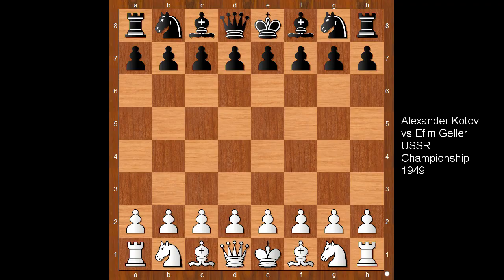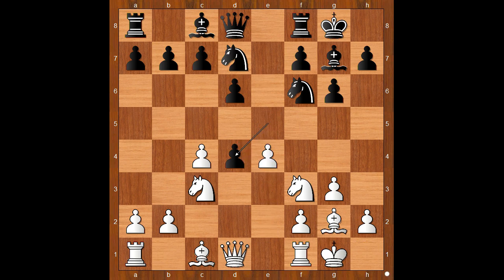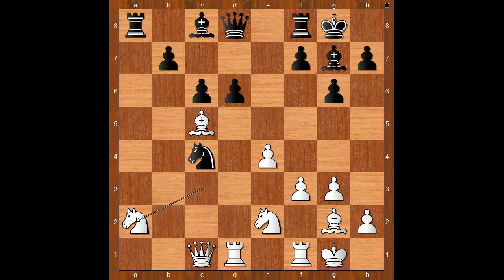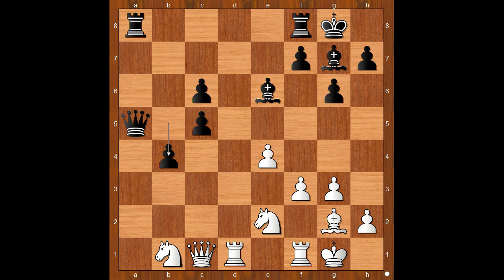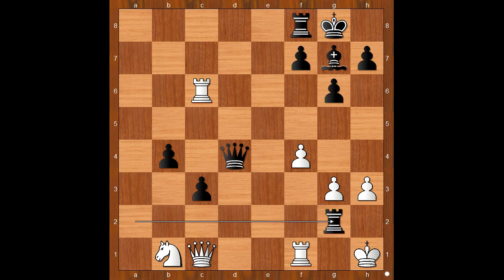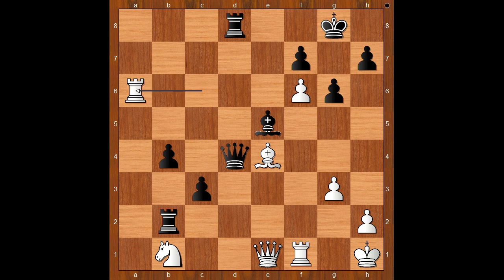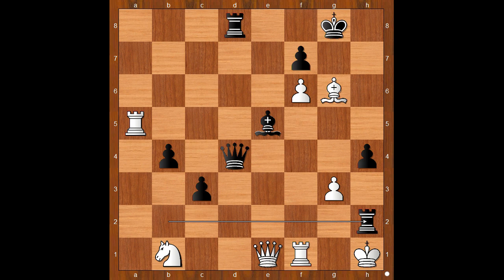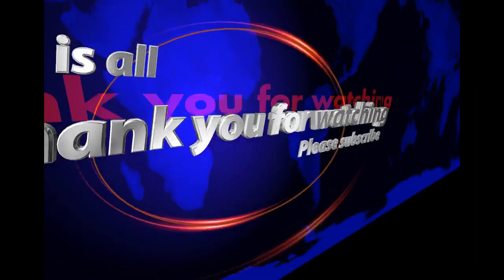Think Like A Grandmaster Especially If You Face Geller | Kotov vs Geller: USSR Championship 1949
Game description
Alexander Kotov vs Efim Geller
USSR Championship 1949 Moscow URS, rd 16, Nov-12
King's Indian Defense: Fianchetto Variation. Classical Fianchetto (E67)  ·  0-1
1. d4 Nf6 2. c4 g6 3. Nc3 Bg7 4. g3 O-O 5. Bg2 d6 6. Nf3 Nbd7 7. O-O e5 8. e4 ed4 9. Nd4 Nc5 10. f3 Nfd7 11. Be3 c6 12. Qd2 a5 13. Rad1 Ne5 14. b3 a4 15. Nde2 ab3 16. Bc5 Nc4 17. Qc1 ba2 18. Na2 Qa5 19. Qc4 Be6 20. Qc1 dc5 21. Nac3 b5 22. Nb1 b4 23. Nf4 Bb3 24. Rd6 c4 25. Rc6 c3 26. Nd5 Bd5 27. ed5 Qd5 28. f4 Qd4 29. Kh1 Ra2 30. Bf3 Rb2 31. f5 Be5 32. Qe1 Rd8 33. Be4 Kg7 34. f6 Kg8 35. Ra6 h5 36. Ra5 h4 37. Bg6 Rh2 38. Kh2 Bg3 39. Qg3 hg3 40. Kh3 fg6